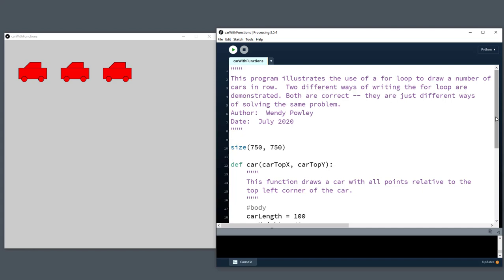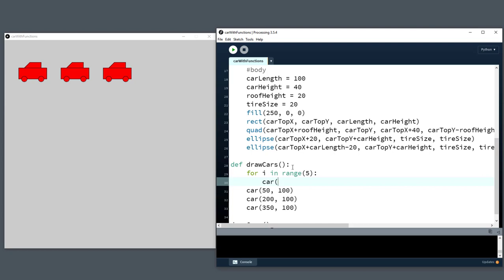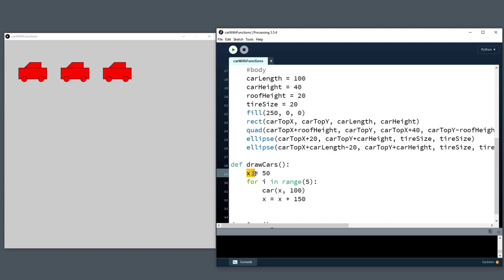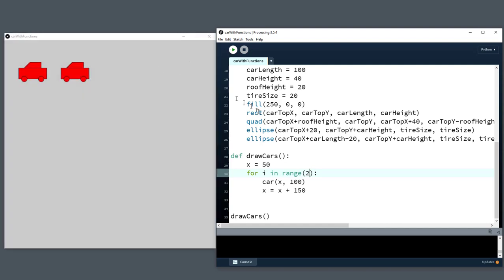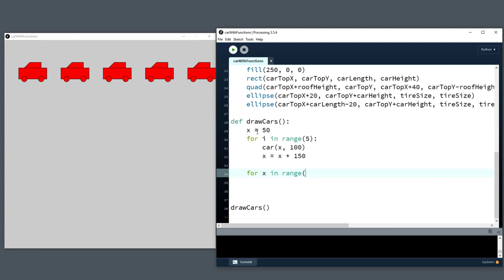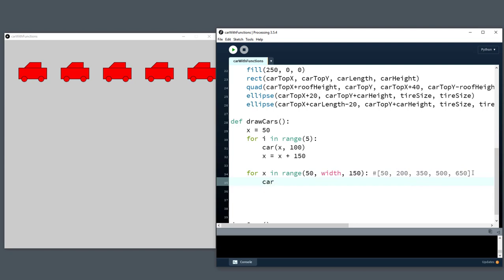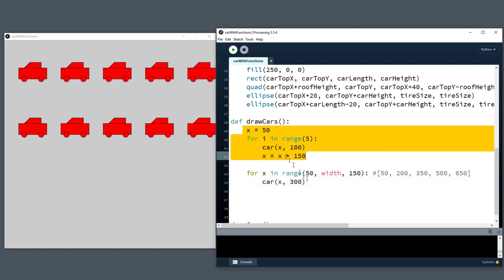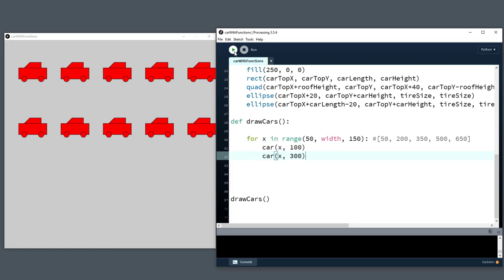For Loops Example 2 Cars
This video shows the use of the range() function to draw a row of cars in Processing.